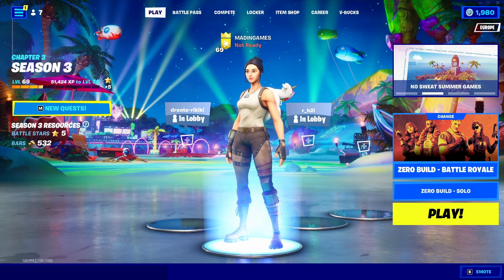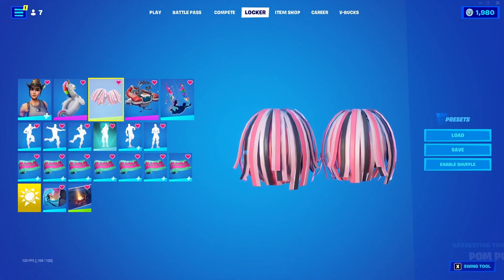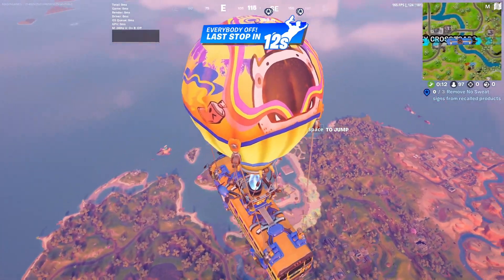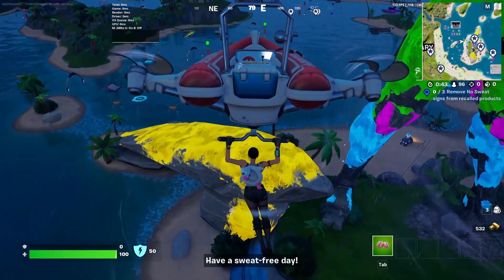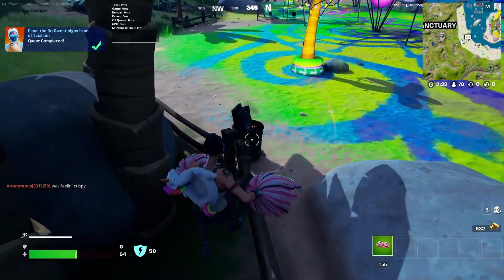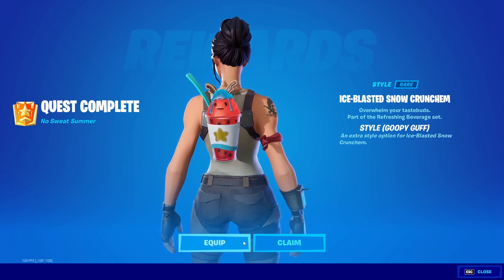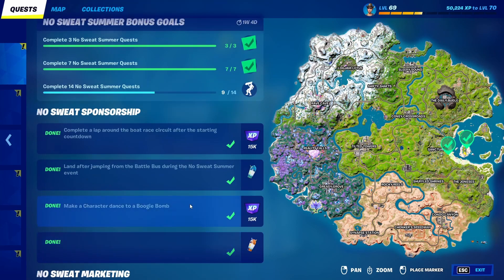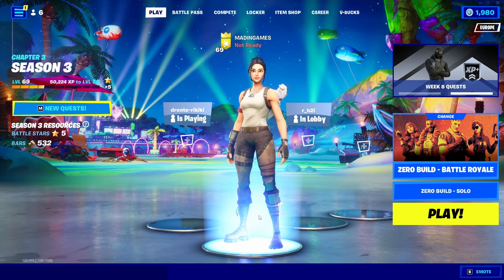"Remove No Sweat Signs From Recalled Products" in Fortnite No Sweat Summer Quest Guide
What is up guys MADINGAMES here and in todays video I will be showing you guys how to complet the "Remove No Sweat Signs From Recalled Products" quest in fortnite. Thank you guys so much for watching peace out everybody and have a good day.